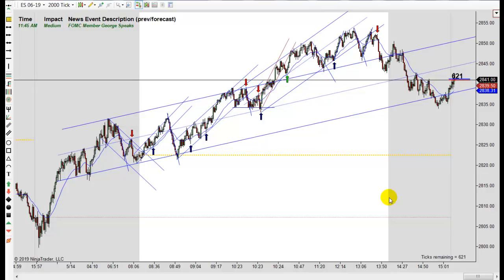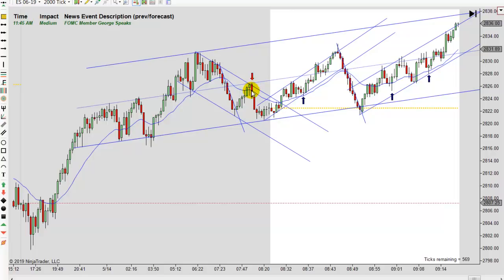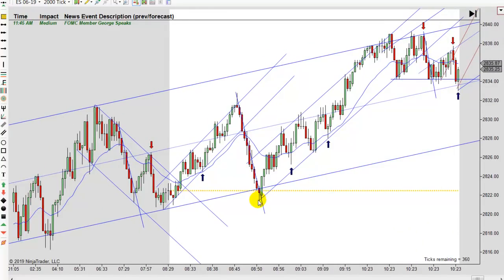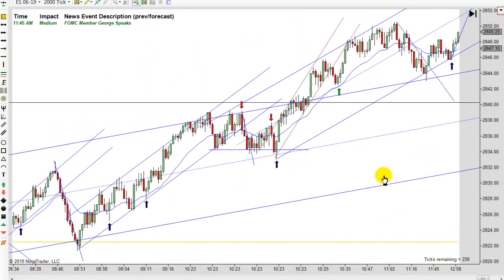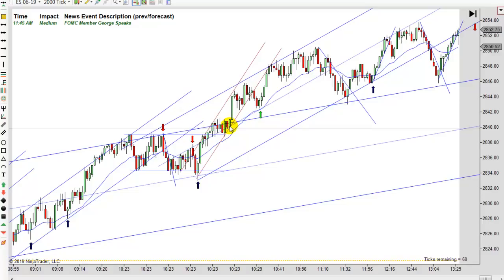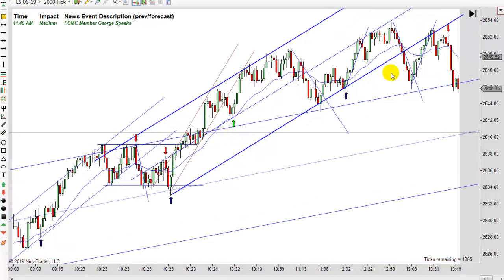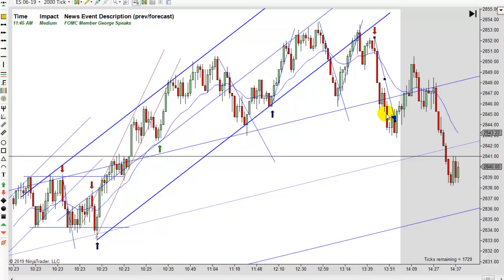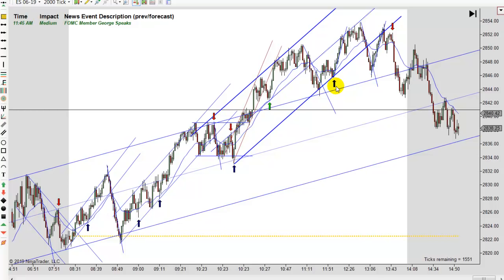Learn How To Day Trade With Price Action 05-14-2019